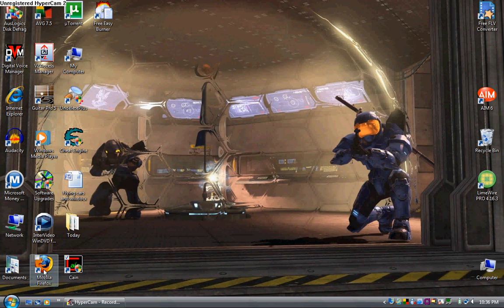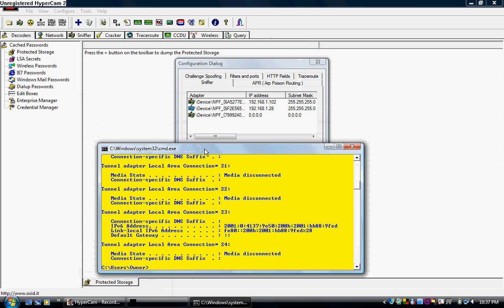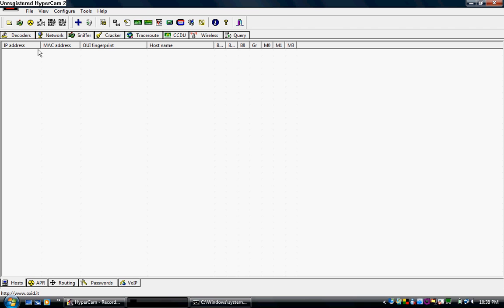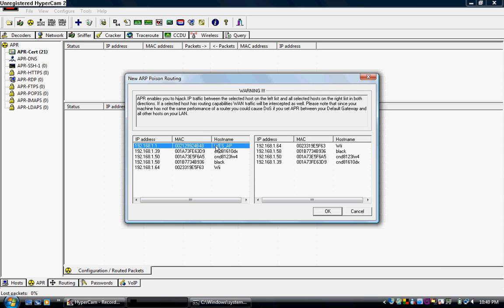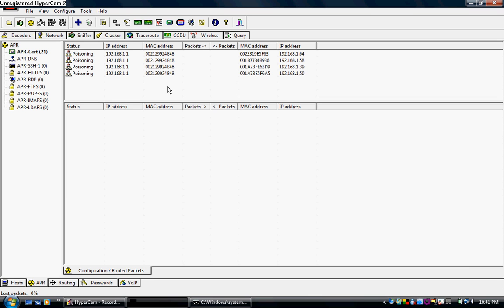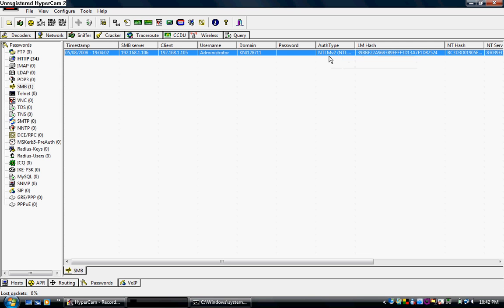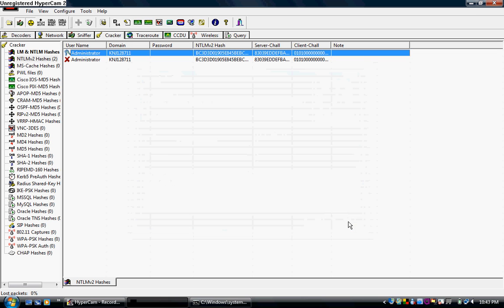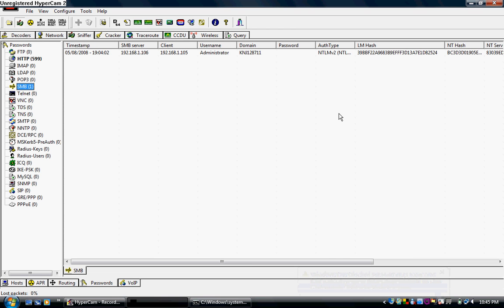Cain and Abel tutorial...Drew Hill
In this video I show you how to sniff packets and crack passwords you find while doing this.